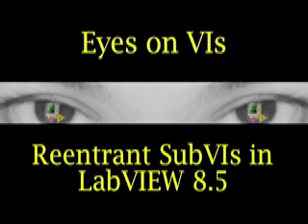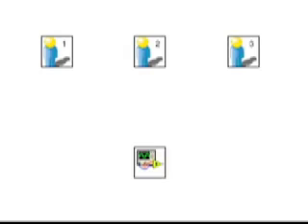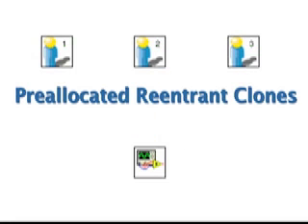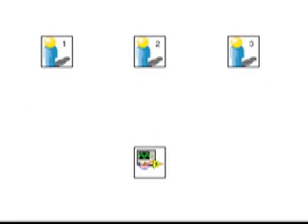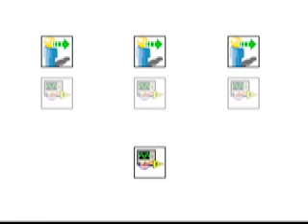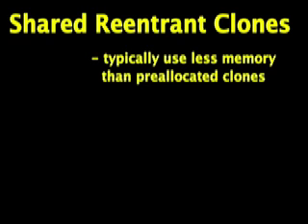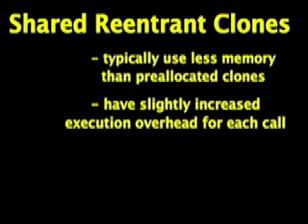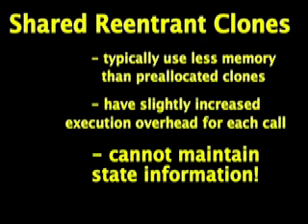Reentrant VI Execution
[This is an old video, re-uploaded because YouTube is not playing the original version correctly].

This video discusses reentrant execution in LabVIEW, and explains the new "shared clones" option in LabVIEW 8.5.